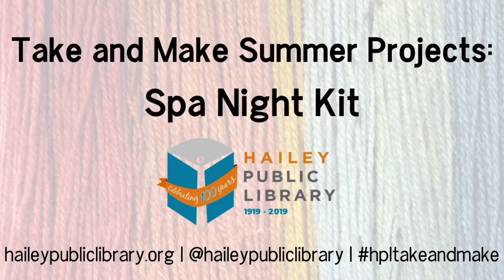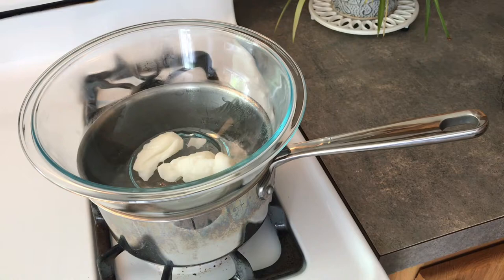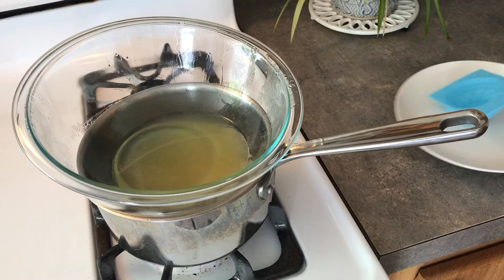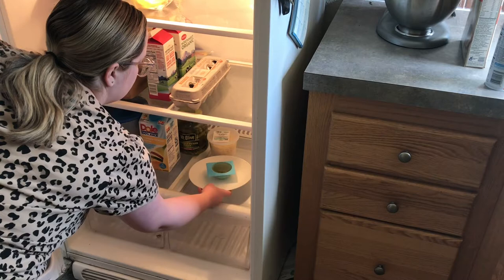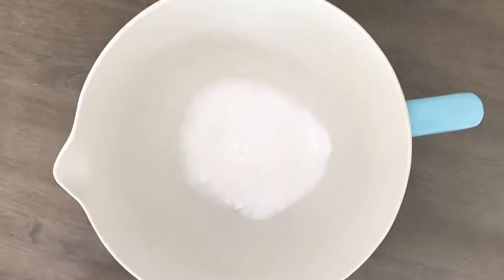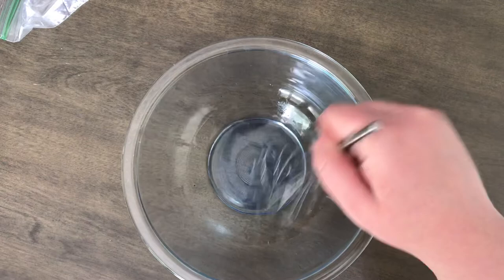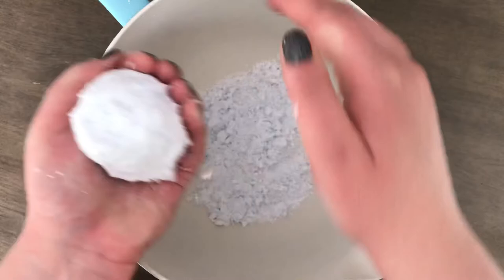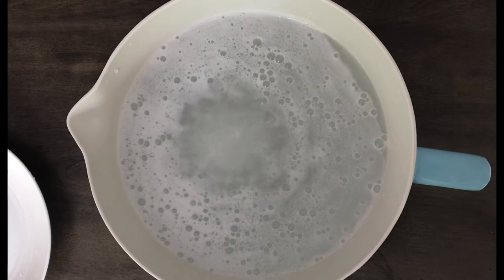Take and Make Summer Projects : Spa Night Kit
Welcome to a summer of crafts and DIYs. This month, we’re working on the Spa Night Kit making a lotion bar and bath bomb. We suggest watching the whole tutorial before starting. Let’s get making! Don’t forget to share your creation with the hashtag